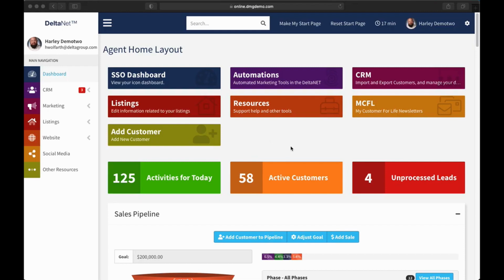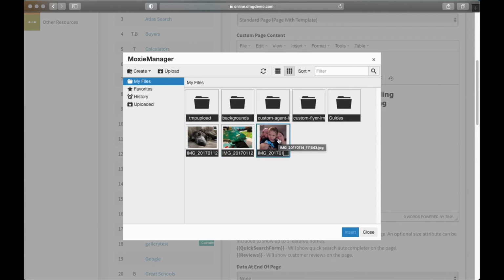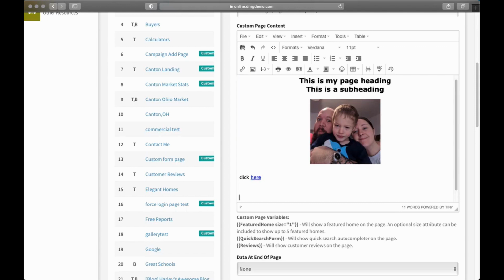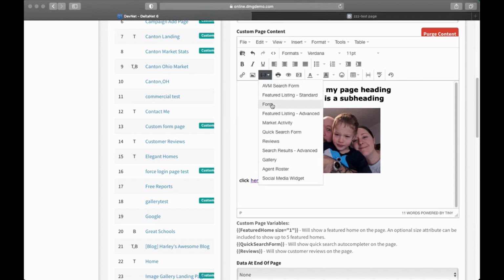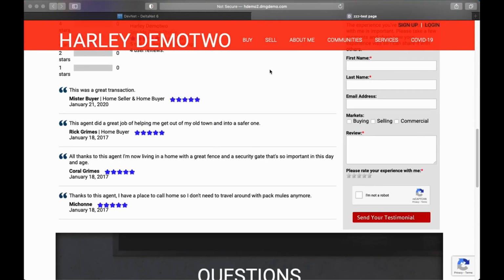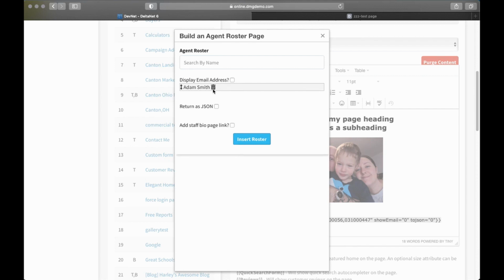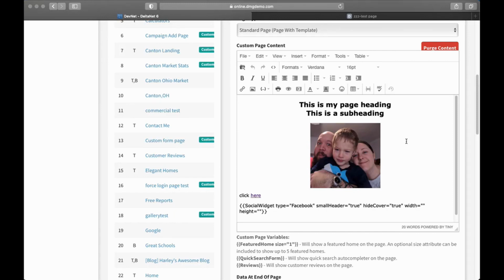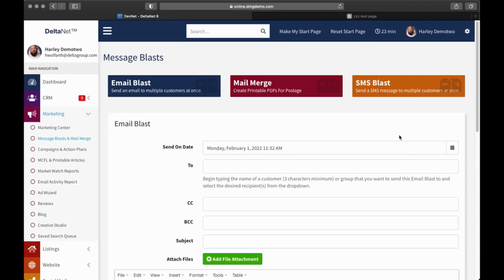The Content Editor - Learn how to create custom content within DeltaNET 6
In this episode of Tech Tuesday, Harley Wolfarth demonstrates how to use the content editor to create custom content in DeltaNET 6